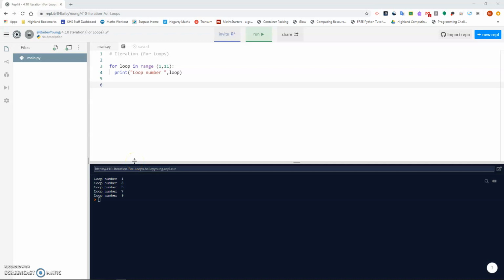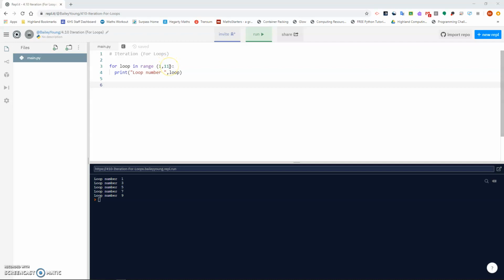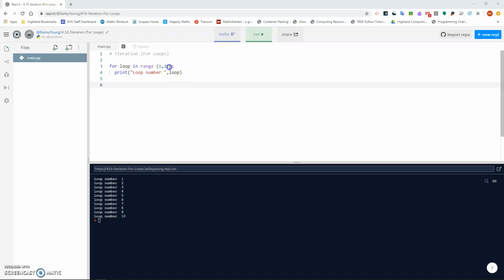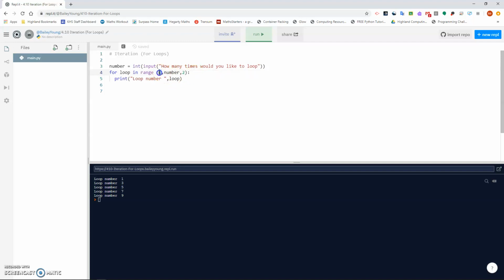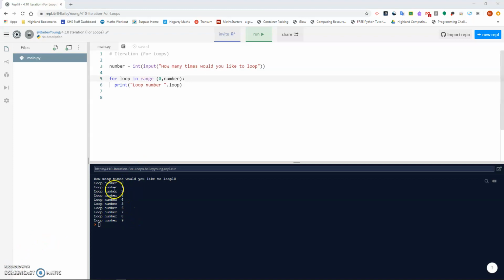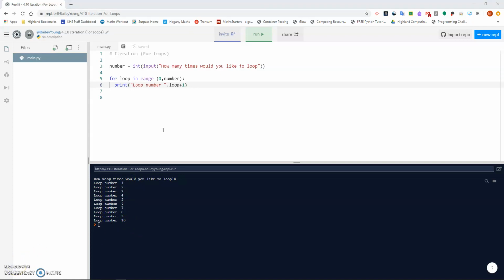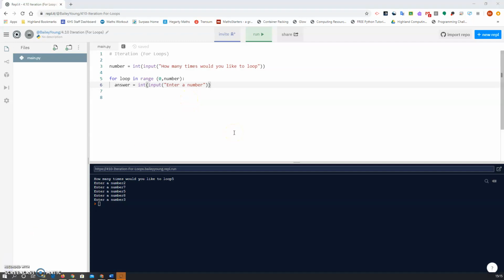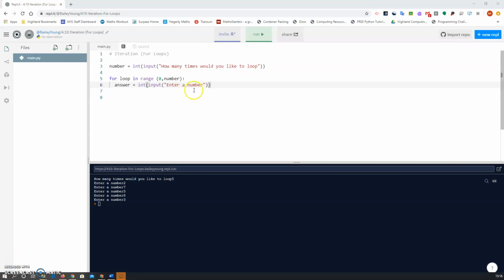4.10 Iteration (For Loops)